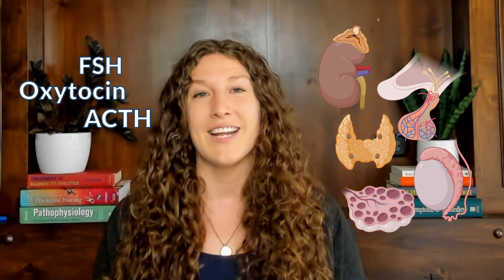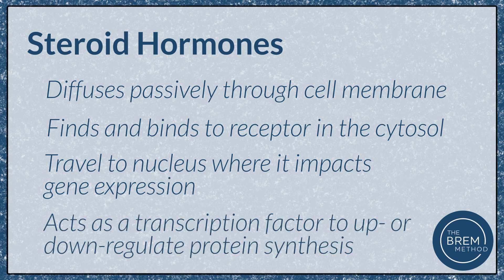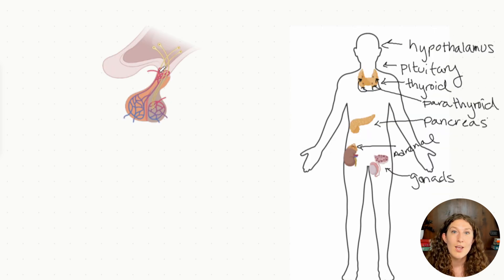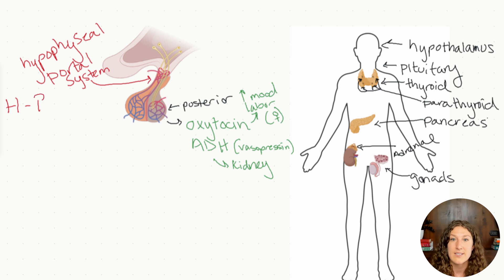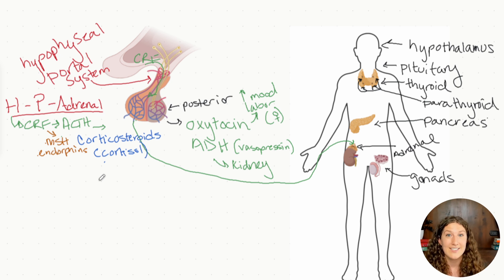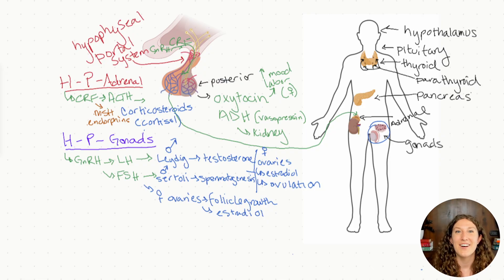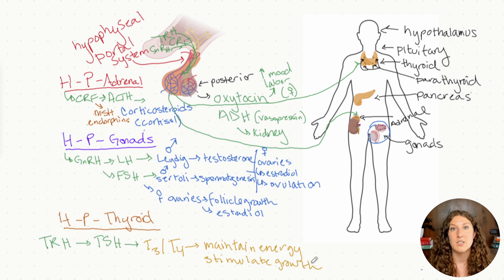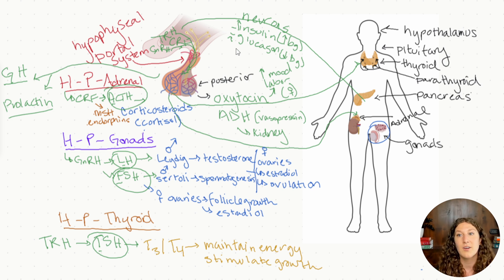MCAT Biology: Endocrine System Essentials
This video covers the essentials of the Endocrine System on the MCAT. We review the major organs of the endocrine system, including the hypothalamus, pituitary, adrenal glands, gonads, thyroid, and pancreas. We walk through the 3 major pathways originating in the hypothalamus: the HPA, HPG, and HPT axes. We also review the other hormones produced by the pituitary and insulin/glucagon production by the pancreas.

0:00 Intro to the Endocrine System
0:31 Steroid and Peptide Hormones
2:06 Major Organs of the Endocrine System
4:22 Hypothalamus & Posterior Pituitary
5:37 Anterior Pituitary
6:24 Hypothalamic-Pituitary-Adrenal (HPA) Axis
8:47 Hypothalamic-Pituitary-Gonadal (HPG) Axis
11:11 Hypothalamic-Pituitary-Thyroid (HPT) Axis
13:01 Tips to Learning the Endocrine System
13:55 Growth Hormone
14:16 Prolactin
14:26 The Pancreas

Organ images from Biorender.com